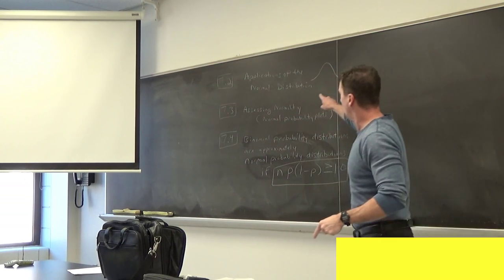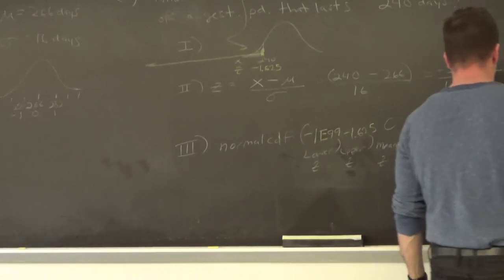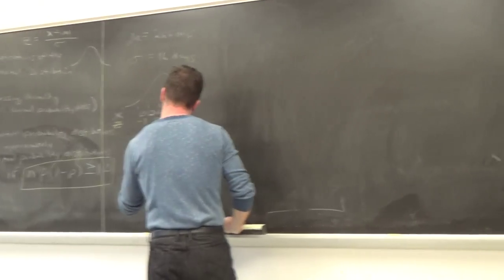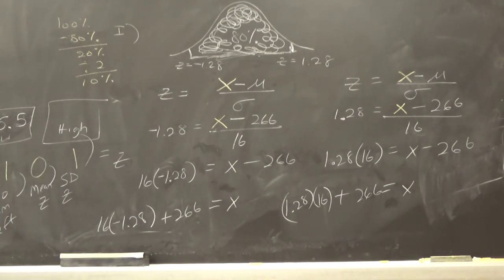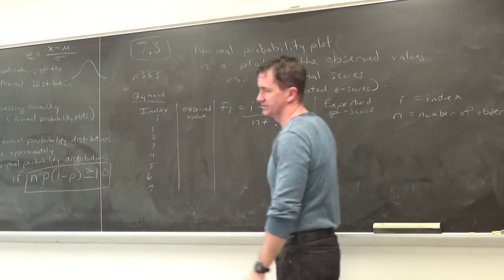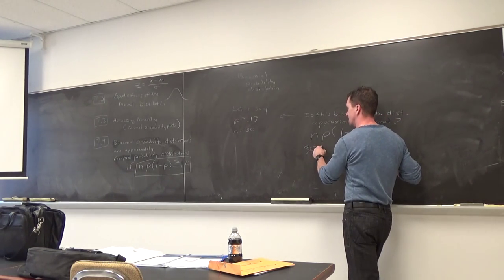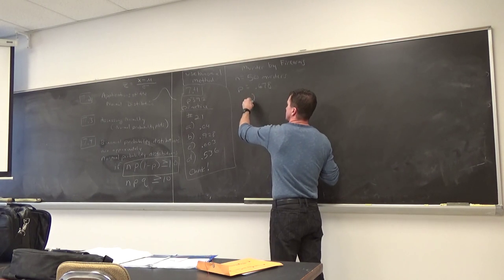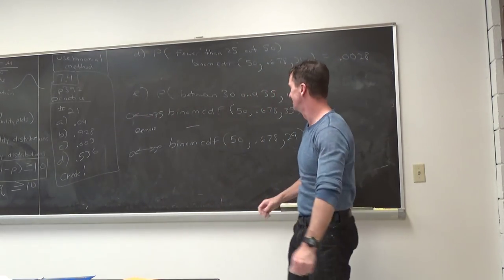Lecture 12 Ch # 7.2, 7.3, 7.4 (See Description Below For Chapter Title)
Ch # 7.2 Applications of the Normal Distribution
(Continuation from last lecture (Lecture # 11) )
Ch # 7.3 Assessing Normality
Ch # 7.4 The Normal Approximation to the Binomial Probability Distribution.